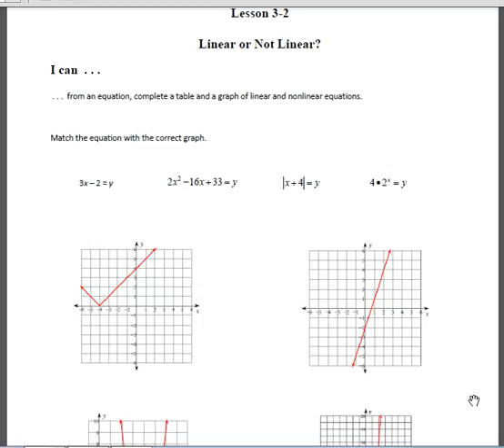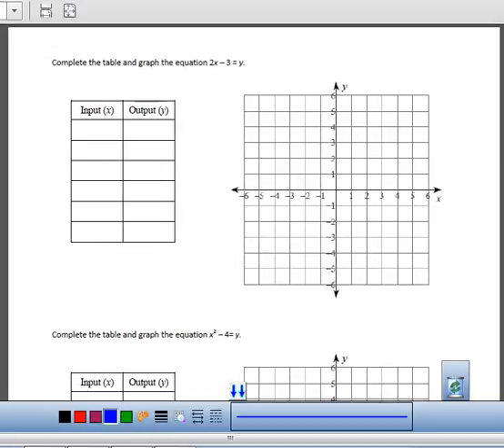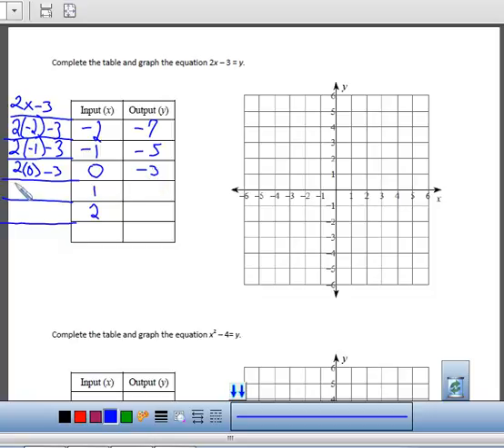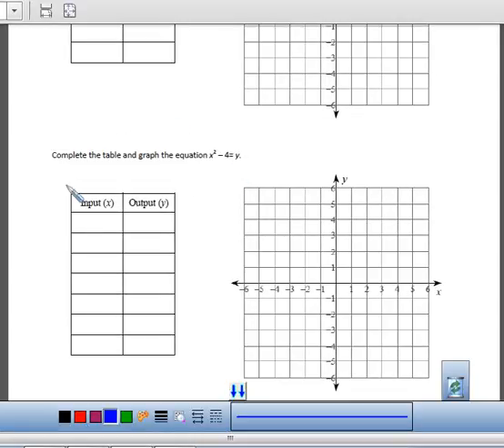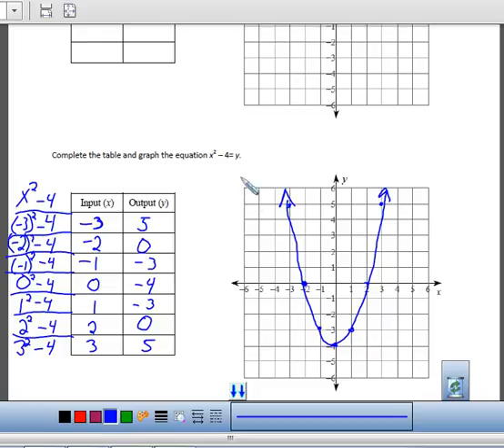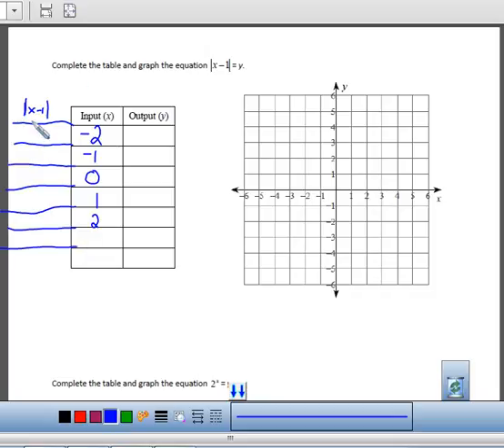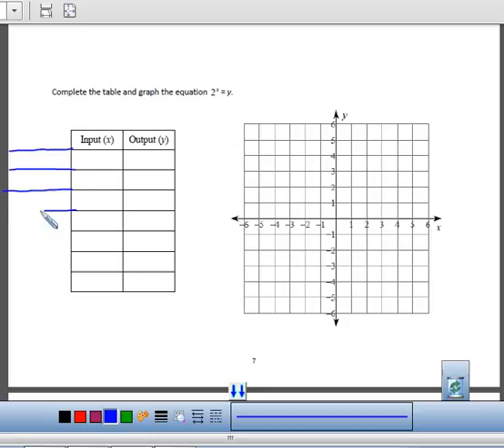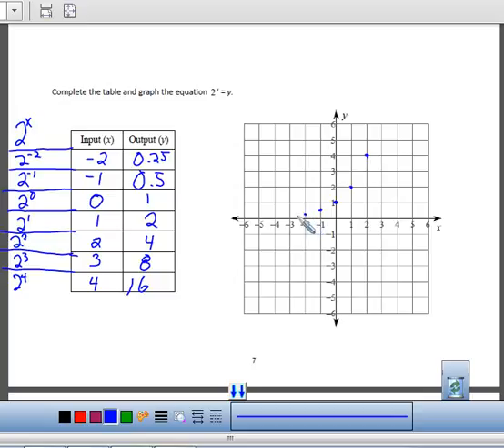lesson 3 2